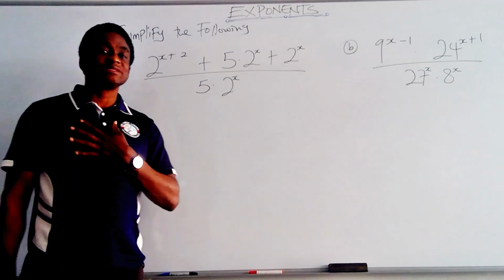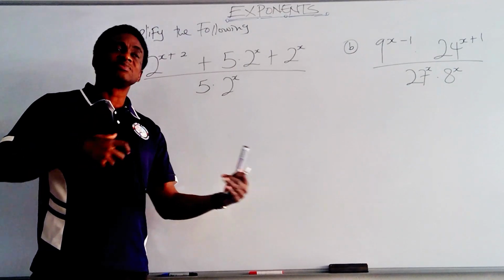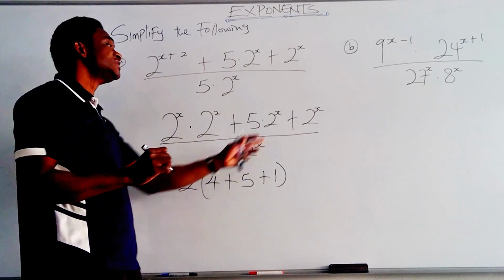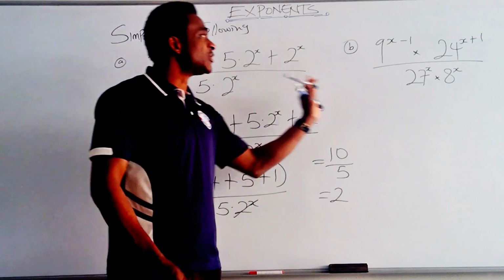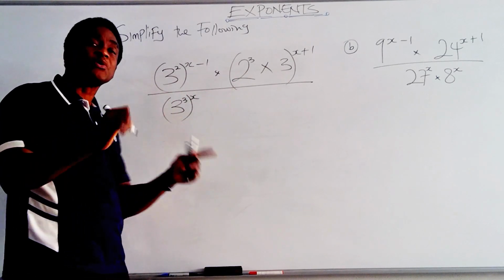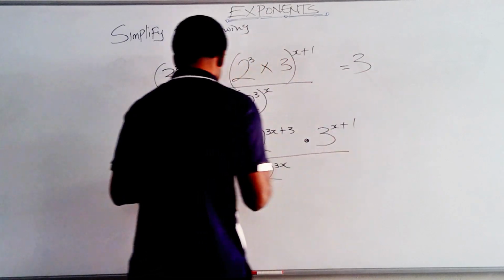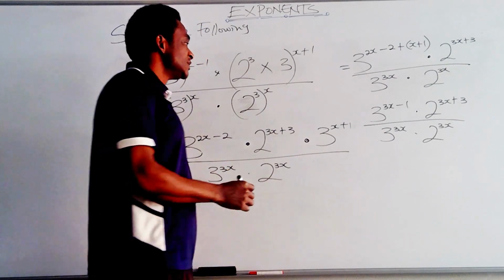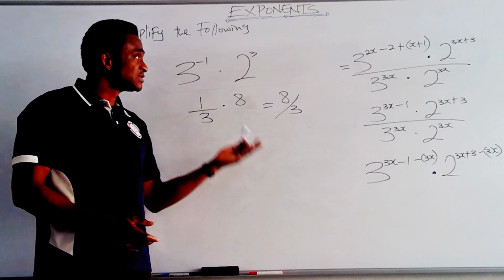Exponents involving Factorization#exponential expression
Using Factorization to simplify Exponential expressions